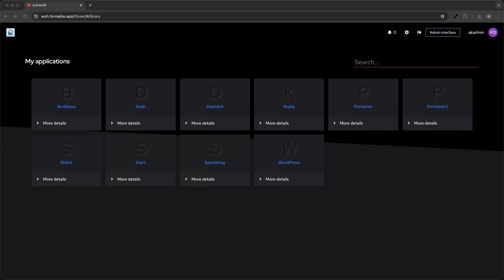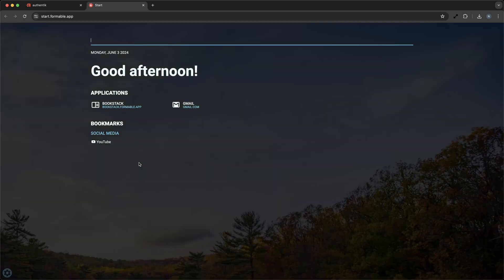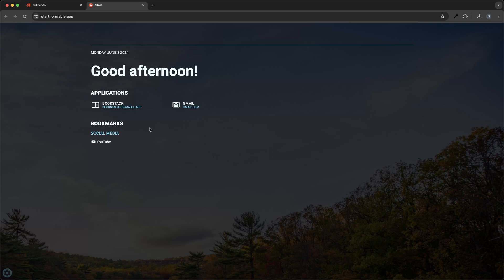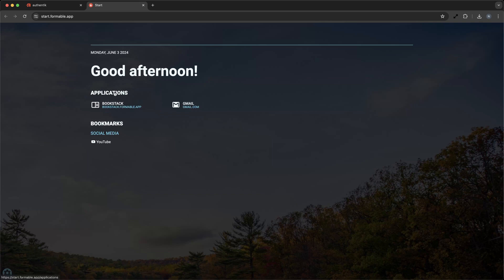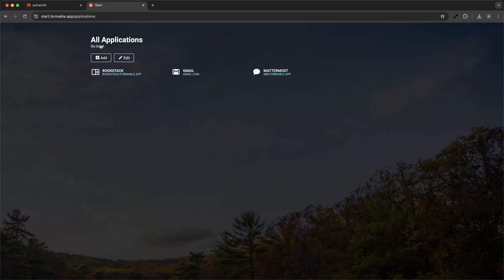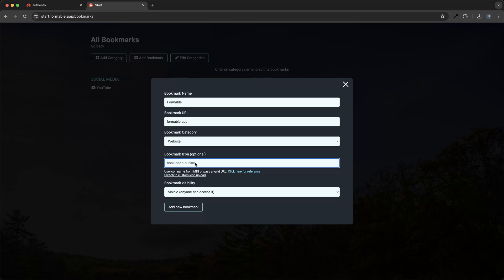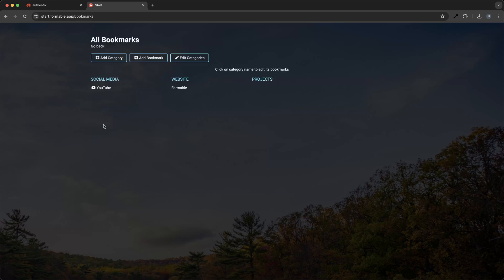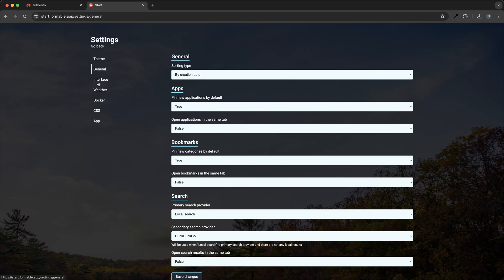Self-hosted Flame: A Start Page for Your Team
Flame, an open-source, self-hosted start page for your server that streamlines your daily workflow and keeps your favorite applications and bookmarks at your fingertips.

Imagine you're a small business owner, and every day you juggle between various web applications – from your email client to your knowledge base running on self-hosted Bookstack. With Flame, you can create a small business dashboard that acts as a central hub for all these services, making your day more organized and efficient. And when a new team member joins the team they have a great starting point for all the services your business uses.

With Flame, you can say goodbye to the hassle of remembering URLs or searching through bookmarks. Everything you need is just one click away, on a start page that's as unique as your business.

Review our Portainer stack for Flame and get started with Formable's Managed Hosting services: